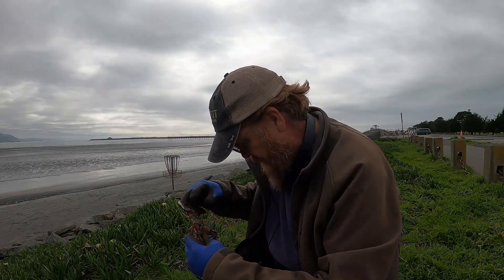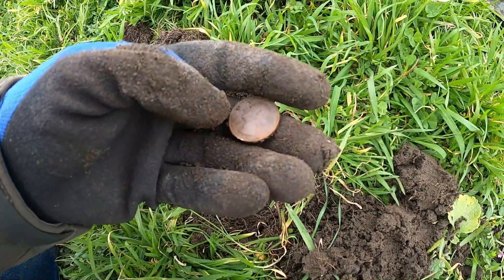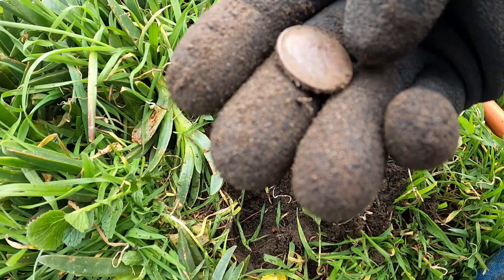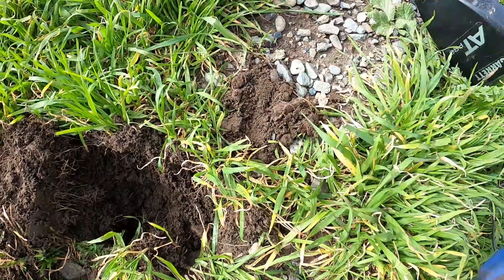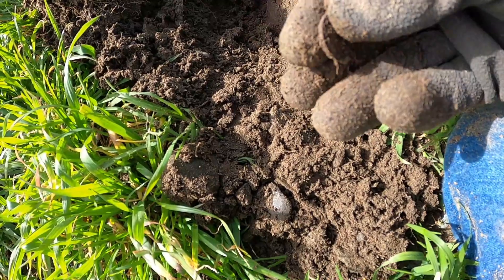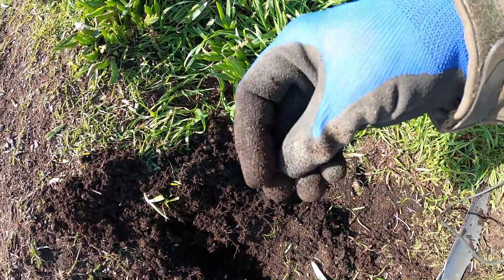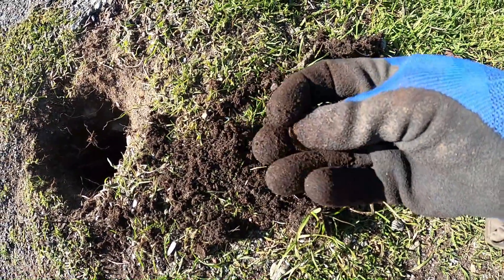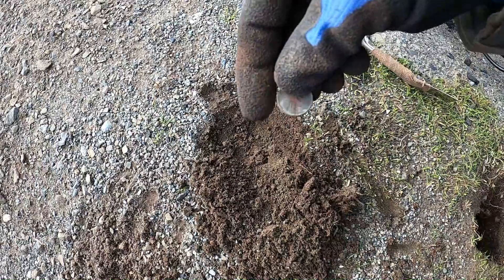Metal Detecting - Presidential Find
New Adventure I go to the beach. Found a bunch of coins, a presidential token , religious medallion, an old tootsie toy, and of course picking up glass and garbage.  Stick around and join me on my next Adventure.

I'm using the Garrett AT PRO, with the sniper coil 5x8" DD and standard 8x11" DD coil.

The Garrett AT PRO carrot Pin pointer.

Quality sound and video using the new GO PRO 8, back up using the GO PRO 3+.

Back-up camera is the Fujifilms XP.

Editing done with Wondershare Filmora9.

Remember; Where ever you go, What ever you do, Have Fun